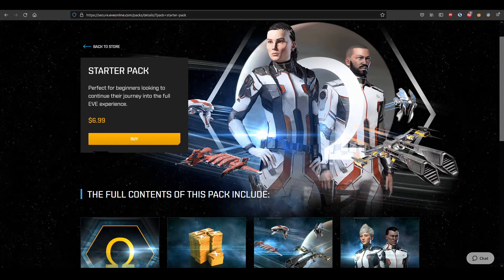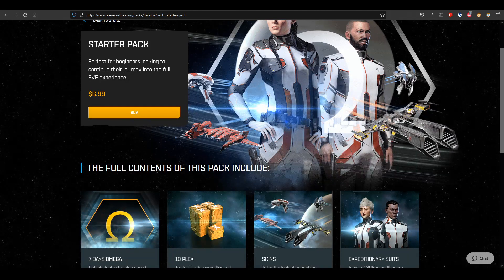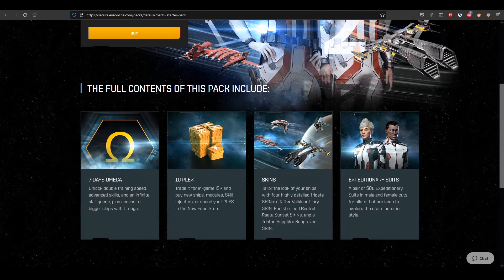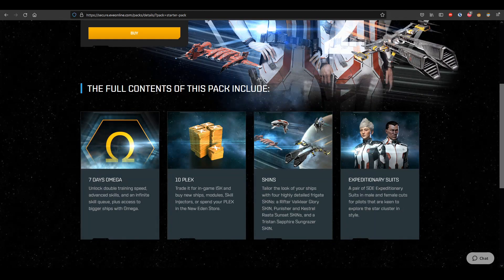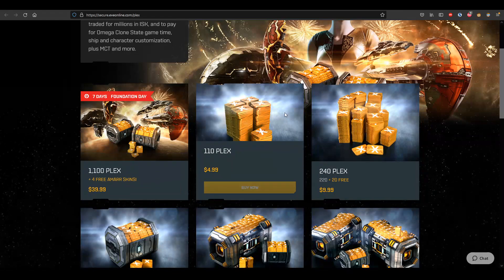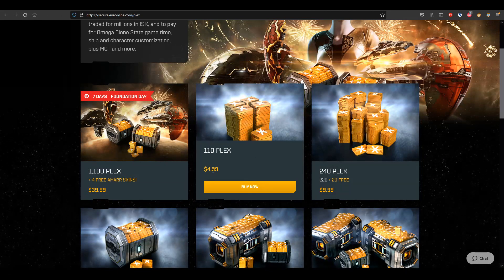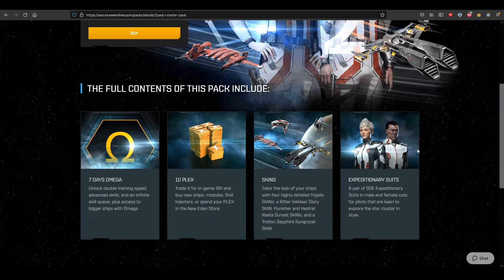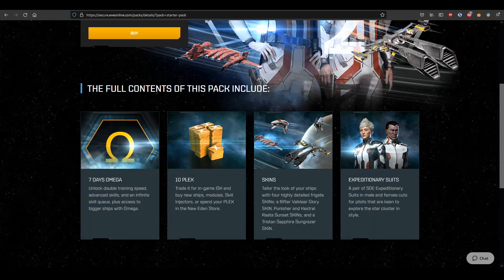$7 Starter Pack - Eve Online Store Review Series